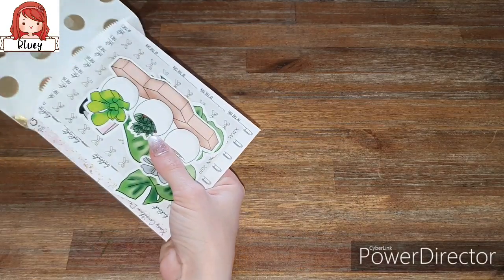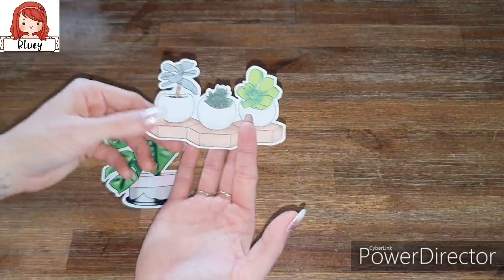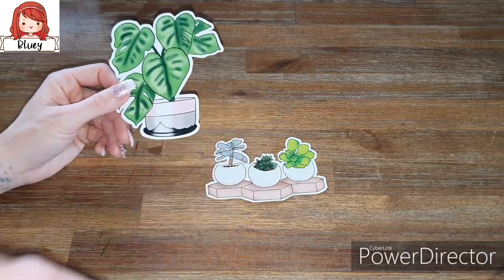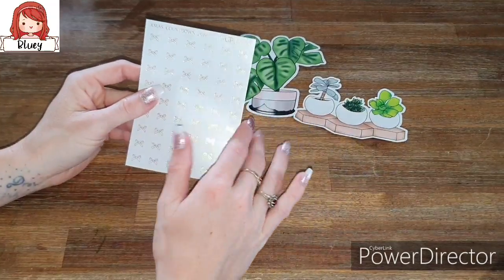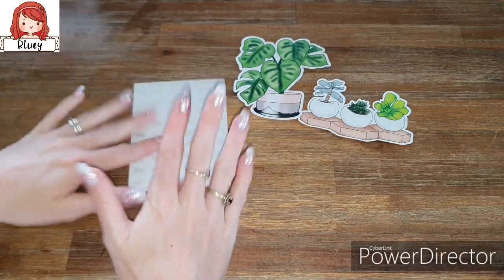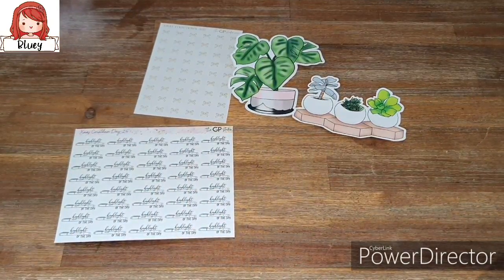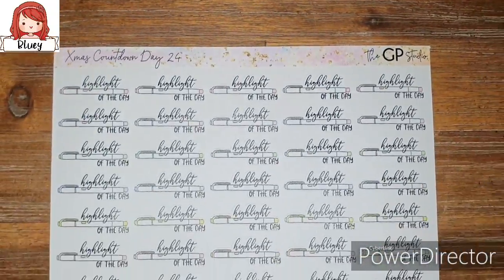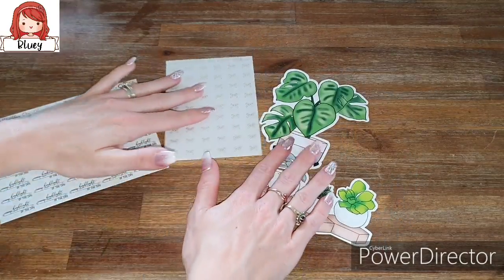GP Studio Advent Calendar Day 24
Hope you all enjoyed this video & gives you an inspiration of ideas for 2019!
This Advent Calendar for Day 24 is absolutely Beautiful!
Be Positive & Give Love! Bluey! Xx 😘

Bluey's Creations! Facebook

Illustrate You ~ LEAH10

Products Featured;

GP Studio Advent Calendar 2019